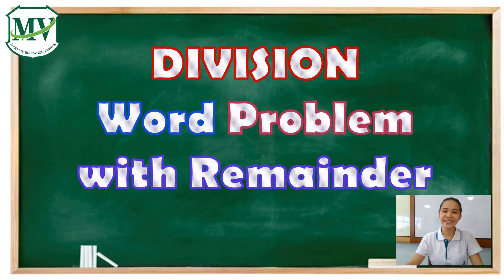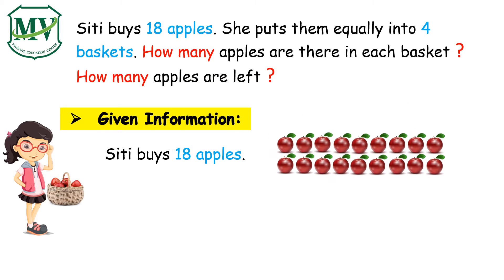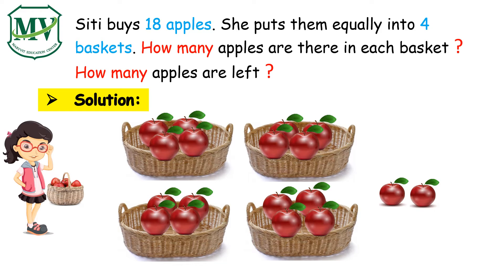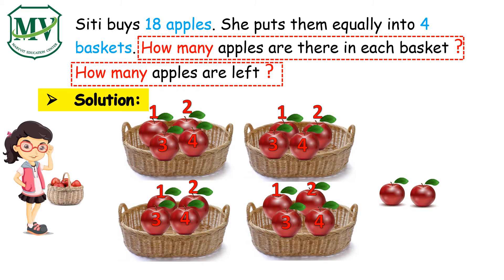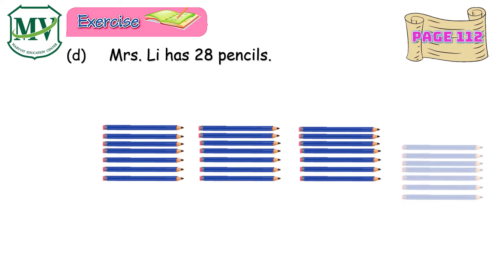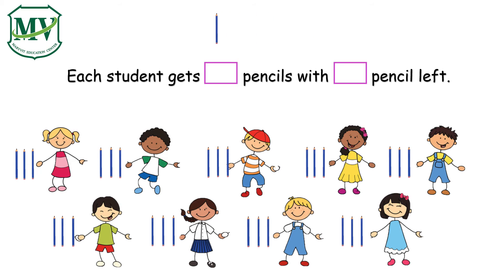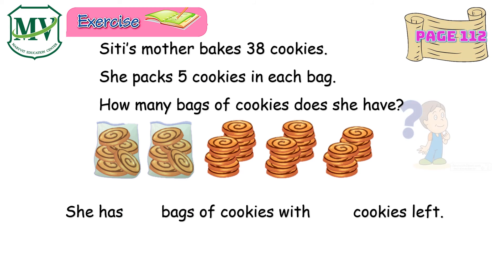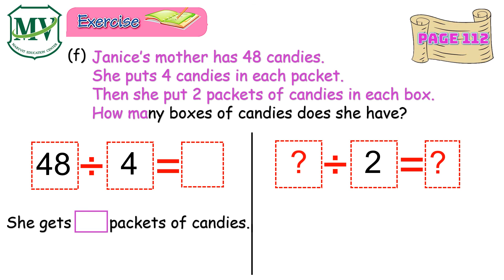Math Primary 2: Division Word Problems with Remainders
Math for Primary 2: Topic Division Word Problems with Remainders.